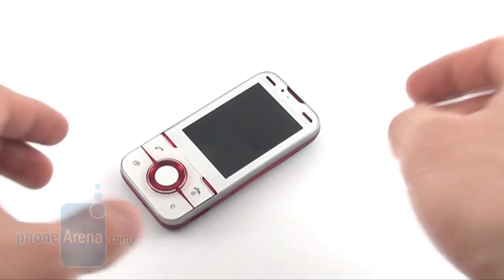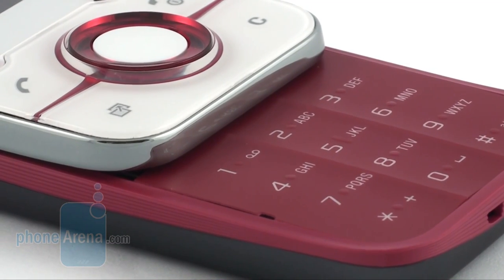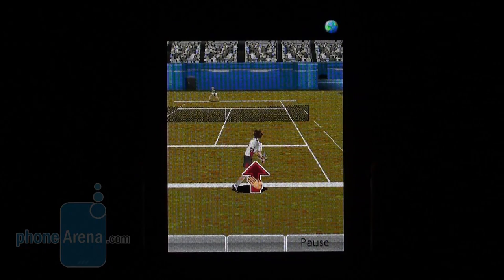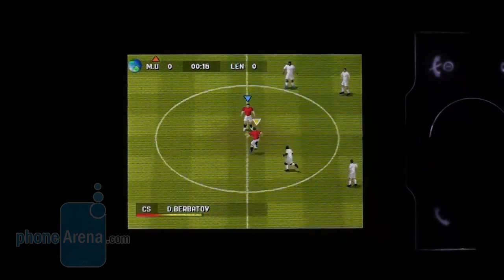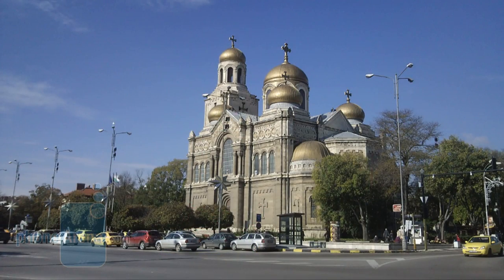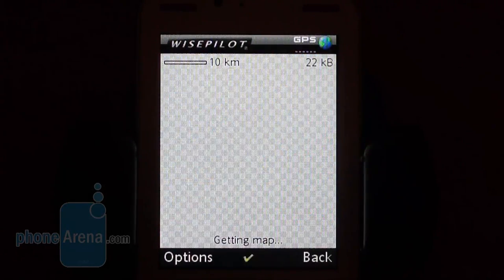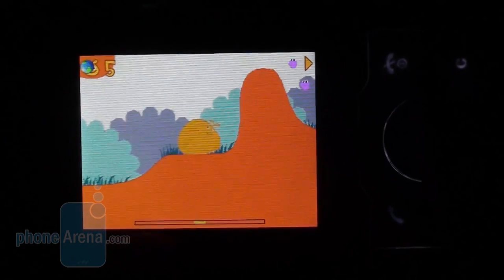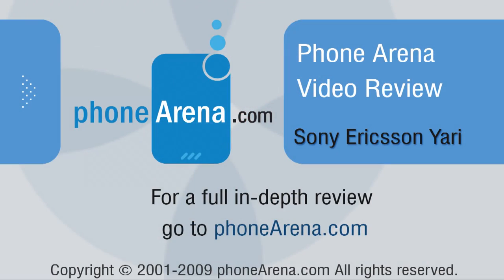Sony Ericsson Yari Review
Phone Arena reviews the Sony Ericsson Yari. It is a quad-band GSM slider with 3G support and is touted as the "ultimate phone for mobile fun". Its key feature is the Gesture gaming technology which should provide a Wii-like feeling. In addition, Yari has a 5-megapixel camera with face detection and geo tagging, A-GPS, stereo speakers and Stereo Bluetooth.